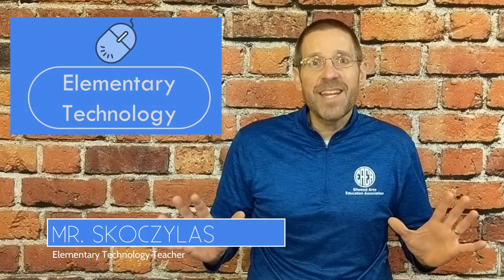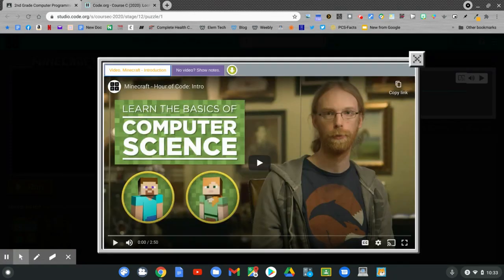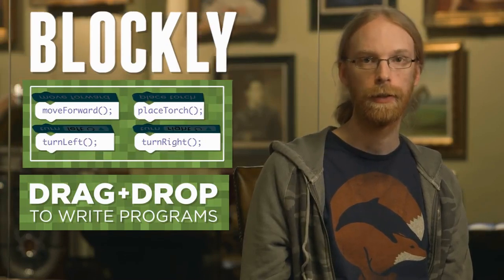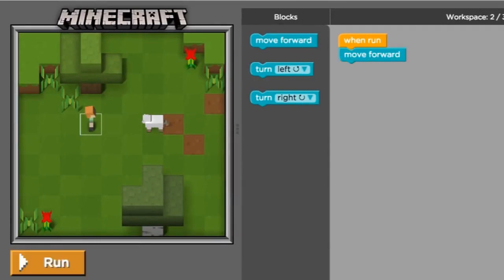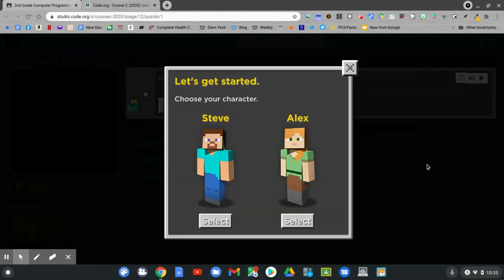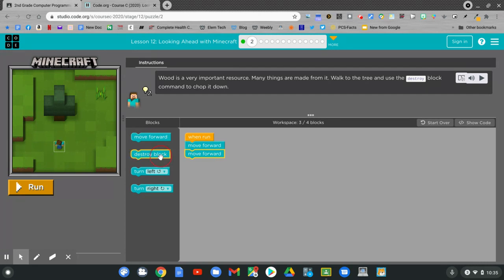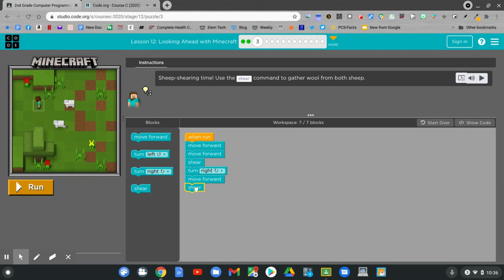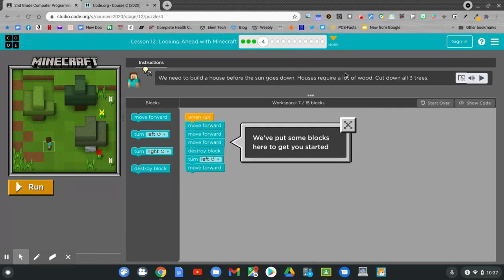3:2 2021 -2nd grade Code.org week 7 Minecraft